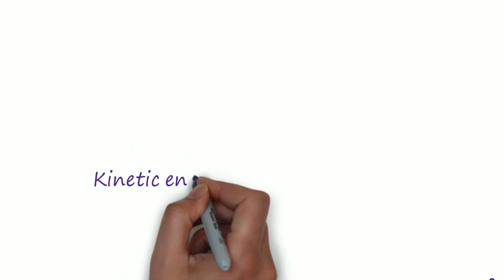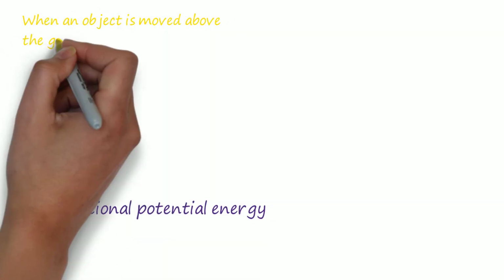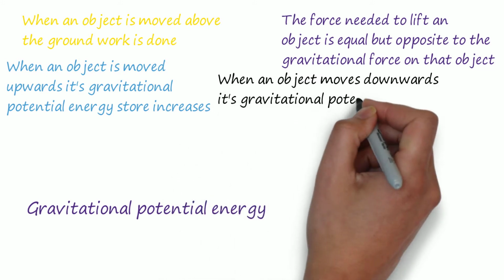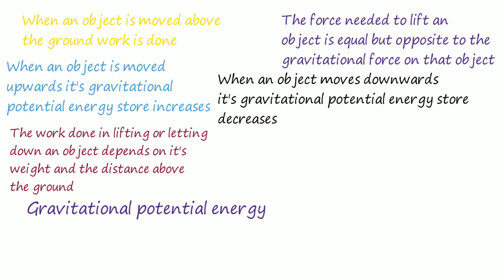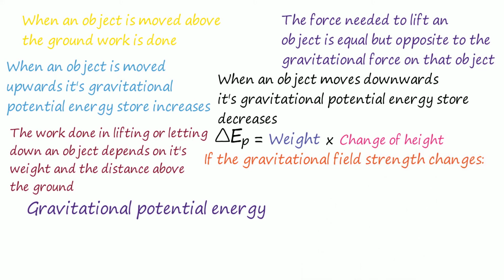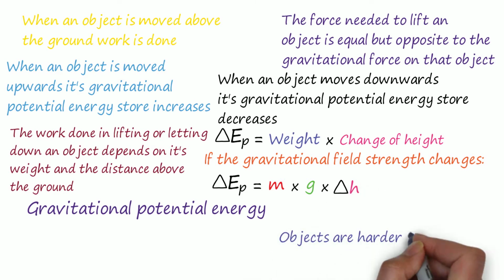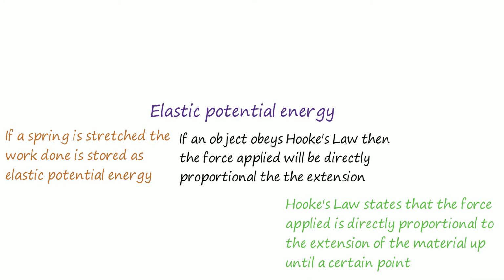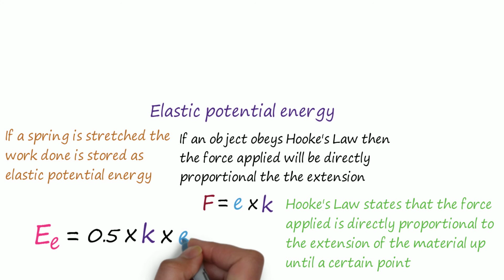A3: Types Of Energy Stores (GCSE Physics)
In this video we are:
Understanding what is meant by GPE, KE and elastic energy. Understand how to calculate each type of energy store.